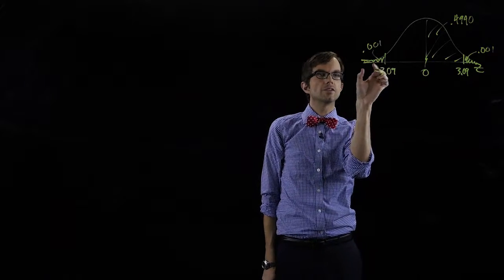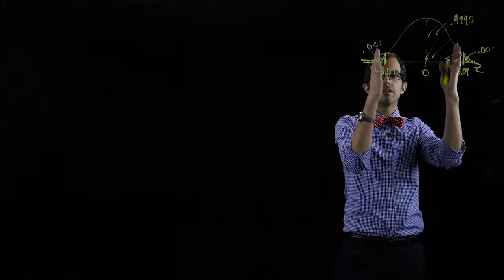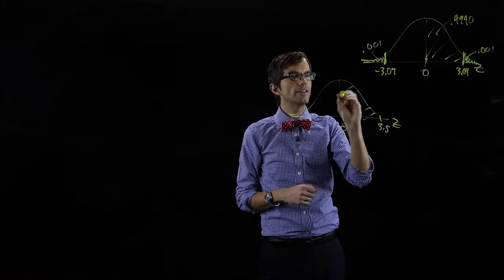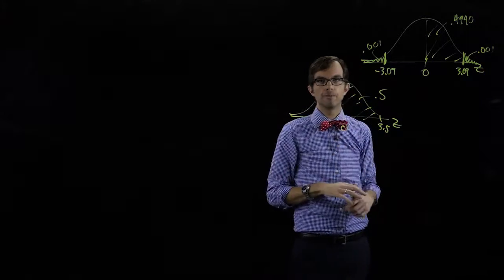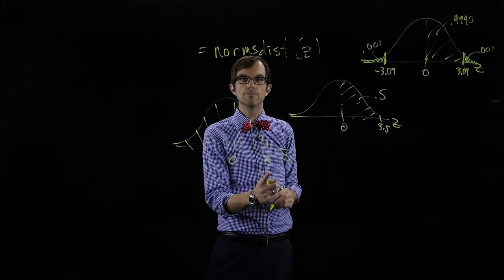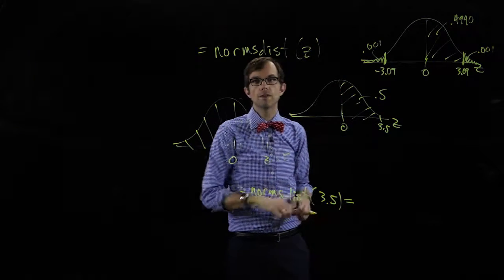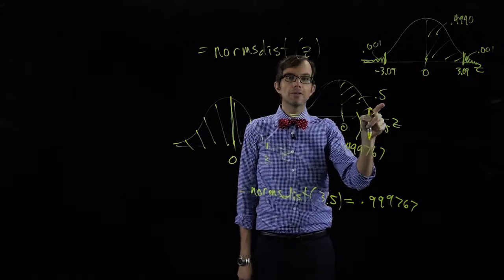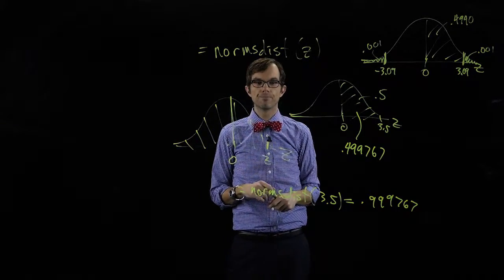4.3.3 Final Thoughts